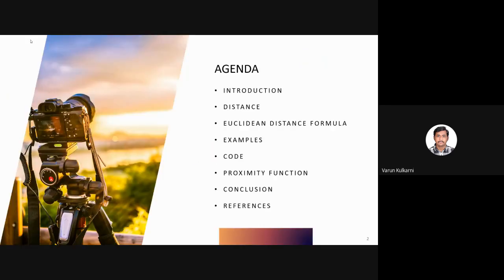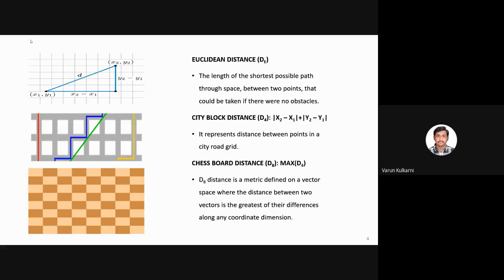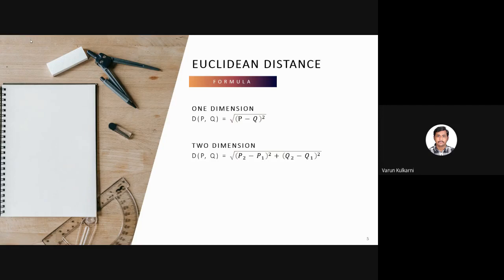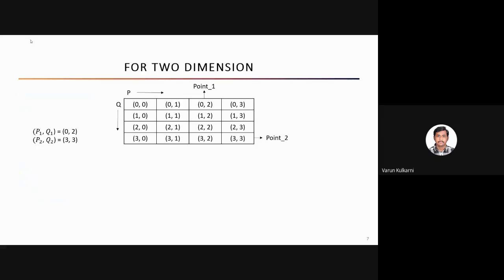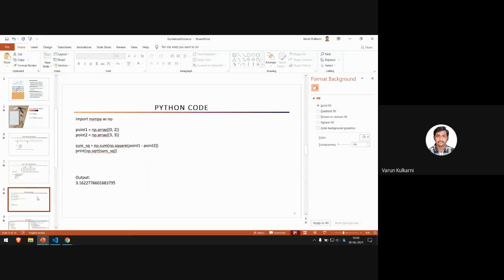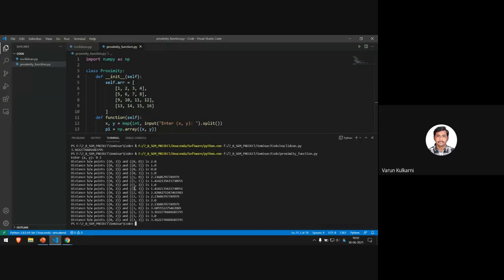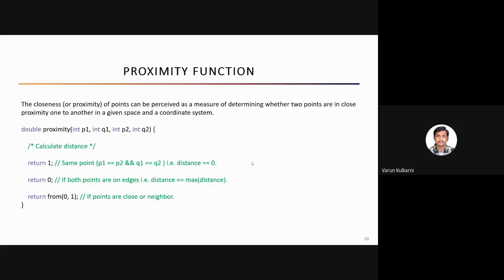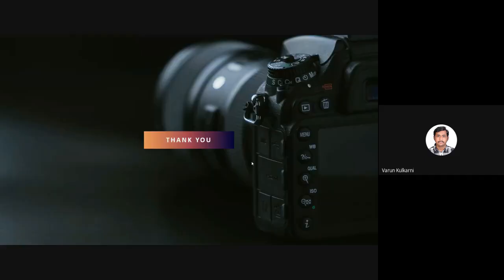B5_3VC17CS093_VARUN_S_KULKARNI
Euclidean Proximity Function in Image Processing.